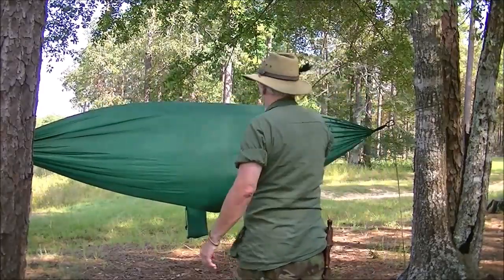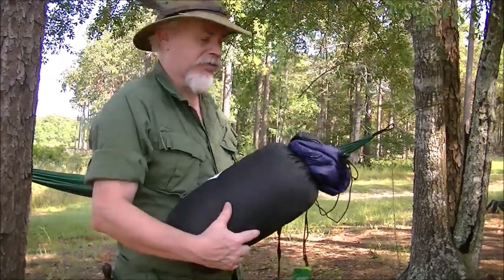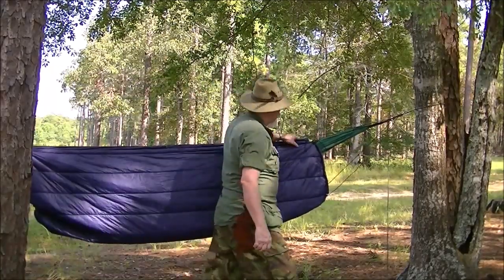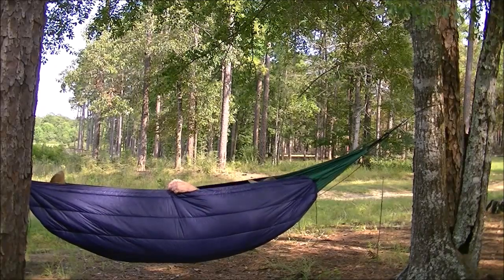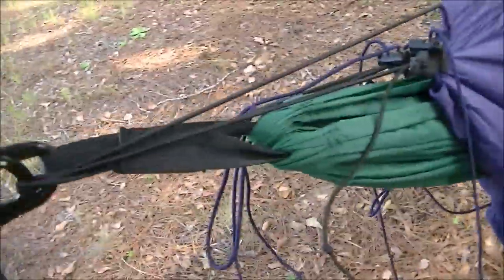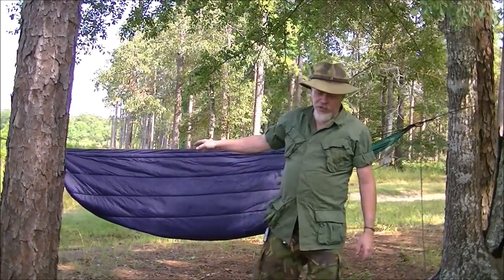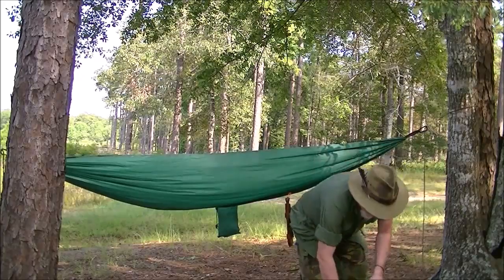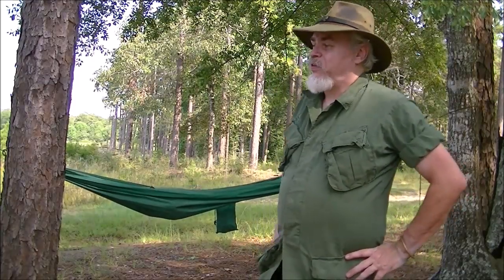WOODSTIME THURSDAY WINTER IS COMING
I AM IMPROVING MY GEAR WITH A NEW UNDER QUILT BEFORE WINTER